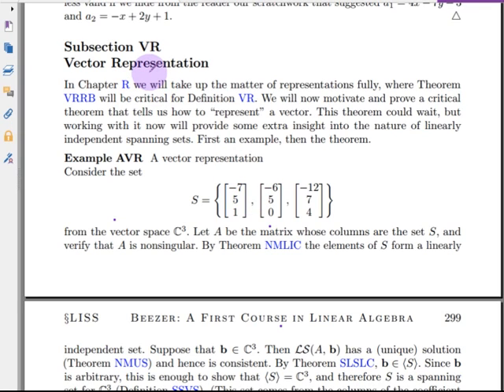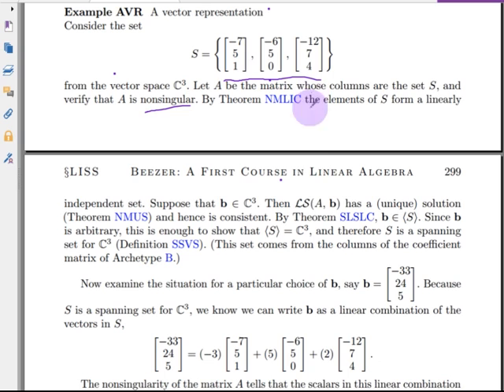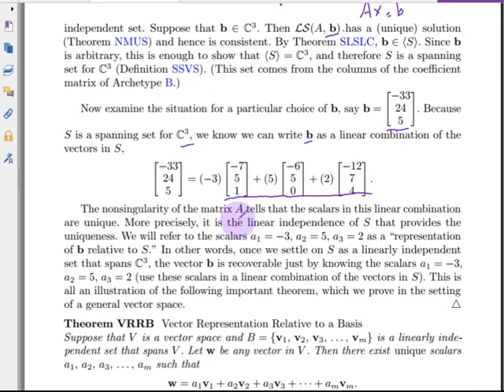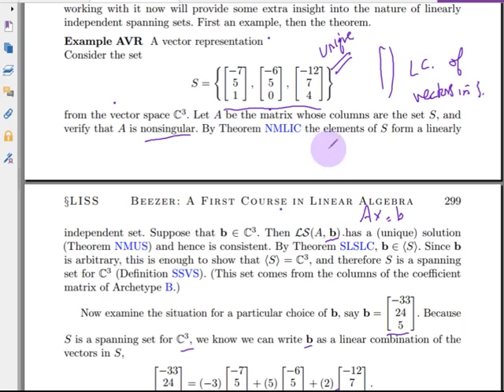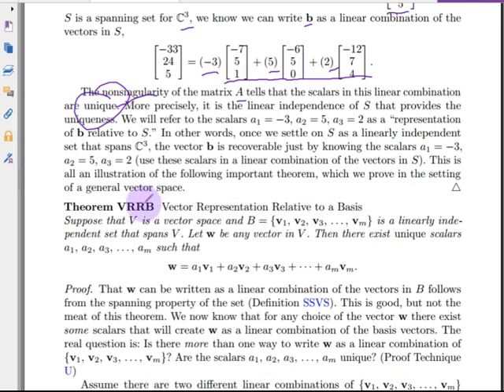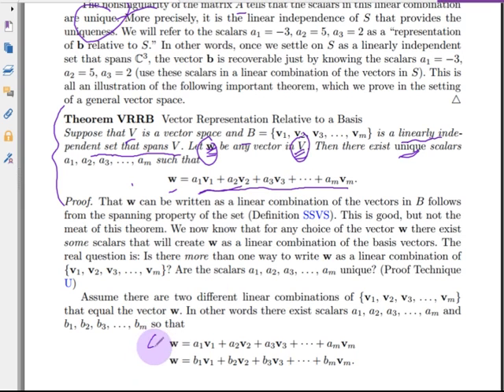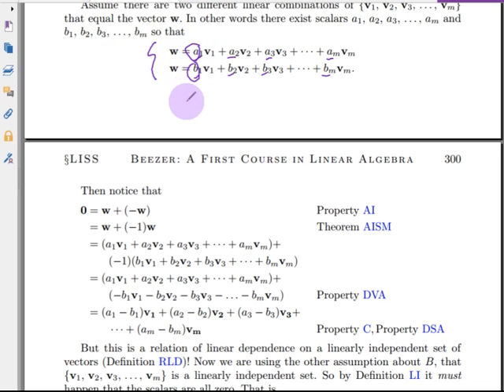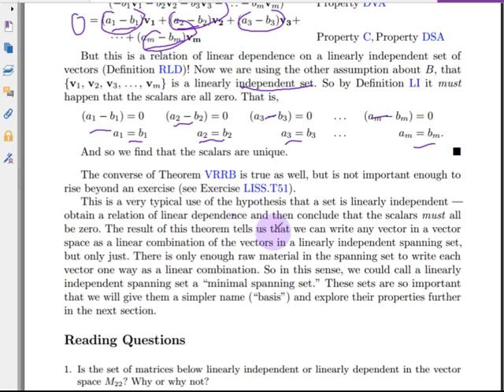Beezer ChapterVS SectionLI VR